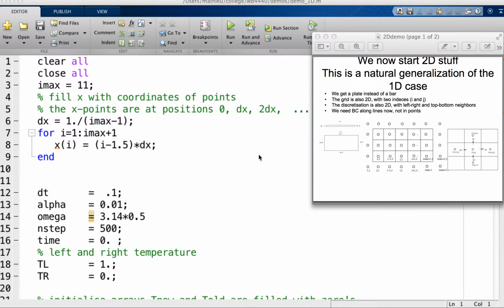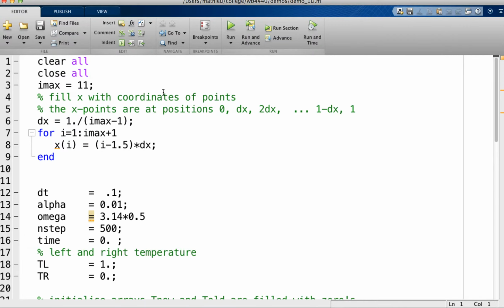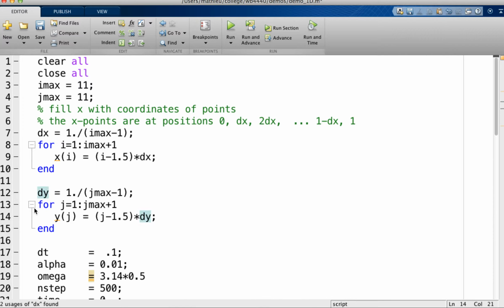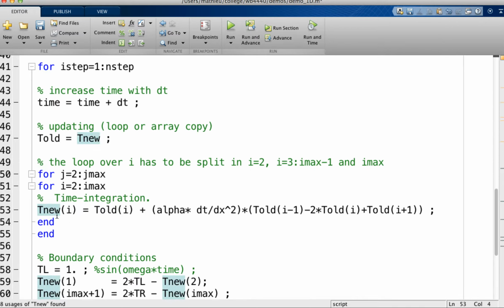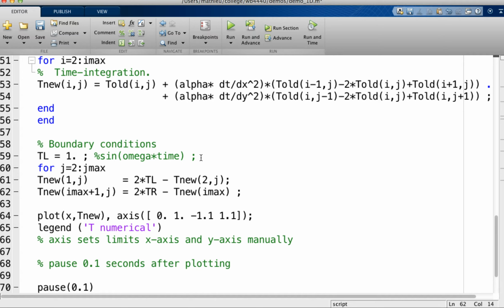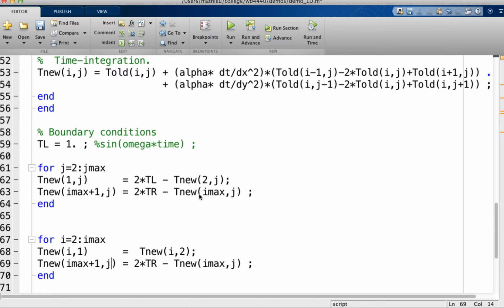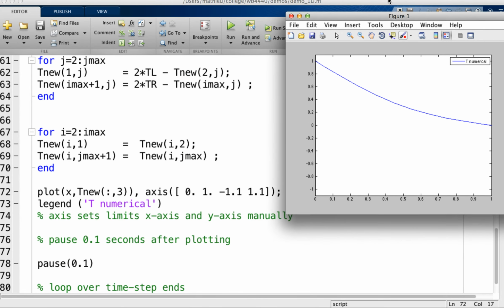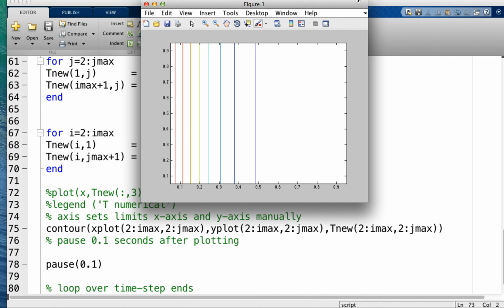demo1Dto2D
This movie describes how to turn your 1D heat transfer matlab program into a 2D heat transfer program